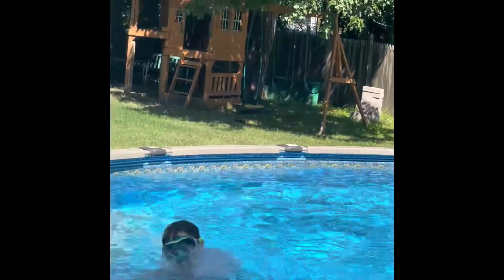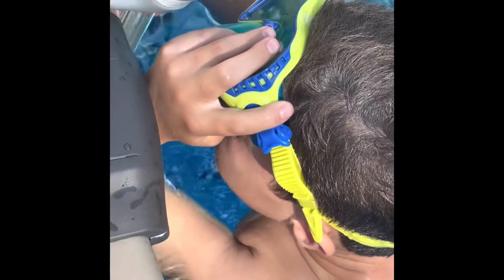Pool fun!!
Swimming on a hot summer day